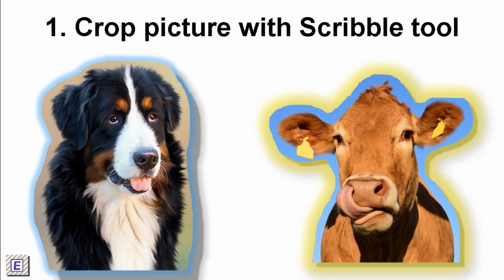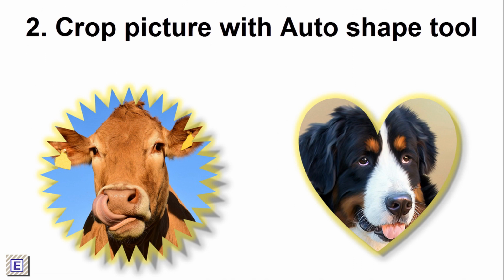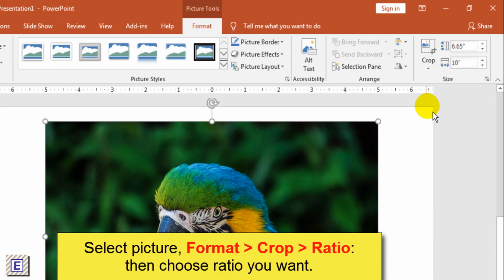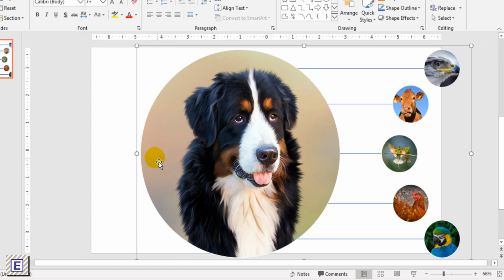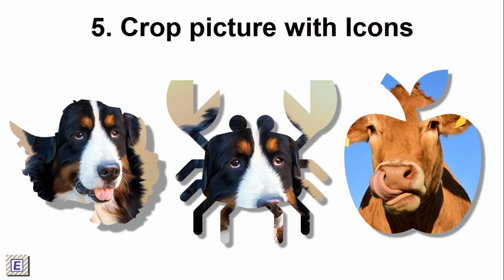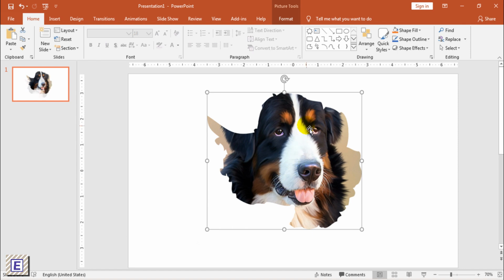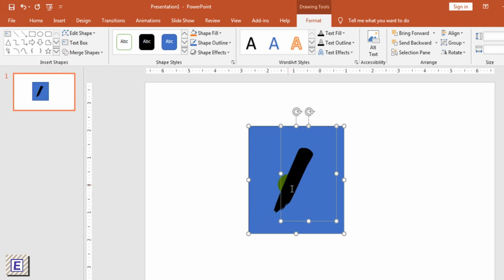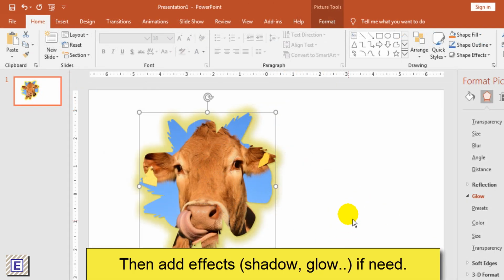6 ways crop picture in PowerPoint - crop image PowerPoint - PowerPoint tips and tricks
In this video I will show you 6 ways to crop a picture in Microsoft PowerPoint:
1. Crop picture with Scribble tool.
2. Crop picture with Auto shape tool.
3. Crop picture with ratio (1-1, 16-9, 4-3...).
4. Crop multi picture with layout picture.
5. Crop picture by use icons.
6. Crop picture with custom shape.
All picture and crop just example. You can make more crop picture if need.
enixtutorials is a channel about how to use excel, word tutorial, how to edit video, PowerPoint tutorial, excel tips and tricks, how to make Professional PowerPoint presentation,... all you need to learn.